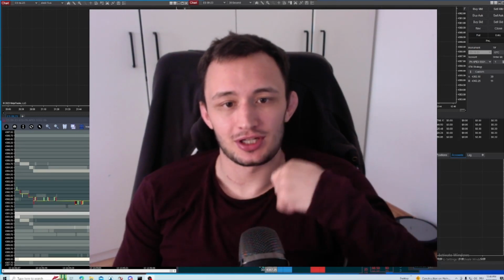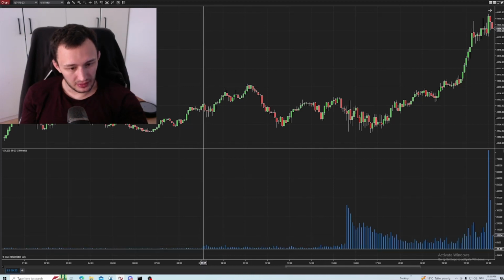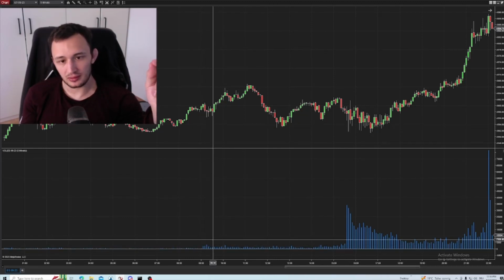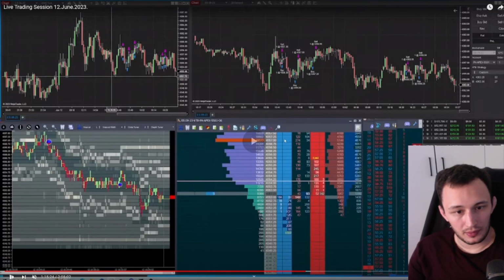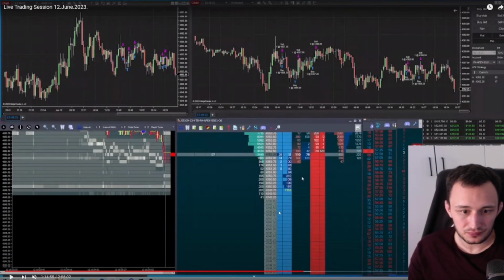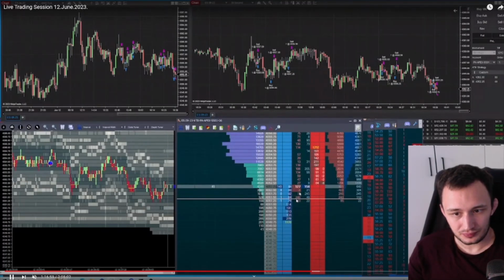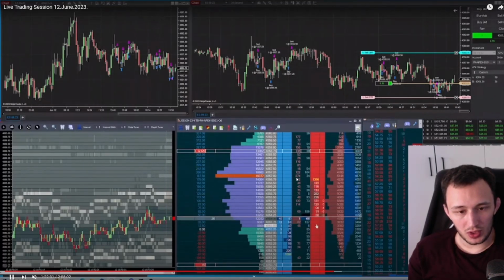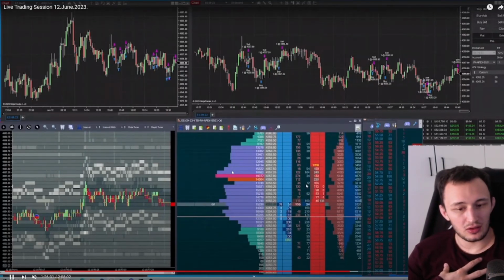Playbook Trade Setup: “Overnight low stop loss hunt”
Our trading Discord:
Please only join if you are a trader always willing to learn and improve or just love to talk trading. Everyone is welcome and appreciated. I just want to build a community with good people willing to help each other and improve one another. Trading is hard.. no it’s very hard! If you are willing to learn and put in the work you can archives anything but it takes years to be consistently profitable and a lot of hard work. If you are just looking for a get rich quick scheme or the next best indicator please don’t waste my time if you are genuinely interested in becoming a better trader I will always respond, never charge for anything and try to answer as detailed as possible or even make videos about it. If complete beginner or if you are throwing 1000 lots of you are motivated you are highly appreciated and welcome in our small but growing community

I got asked and tried explaining this setup to someone in discord so I figured I make a video about this trading setup which makes it way easier to understand.

I have seen this happen many times. This setup obviously also generally applies for major swings / pivots during the RTH session where a lot of stops might be sitting. Basically you want to watch the tape and orderflow very closely on the break. If you see it break and then absorb and no follow through from big players on the times and sales. More often than not in my experience this just means they wanted to grab the liquidity sitting below that obvious swing to fill their big order and if you then see them buying aggressively in compilation with maybe another higher complete auction swing. This is a good time to get in. It offers a huge RR. And it’s basically the only setup I trade for a swing. I usually only scalp. I did take this trade yesterday in my live stream aswell. Although I got stopped out on my first attempt exactly at what ended up being low of day which is unfortunate. The 2. Entry was not as good but it worked out. No trade is ever perfect and there is no setup that on its own will make you profitable. I also think this needs to be more fine tuned. I am just not working so much on this setup cause my strength still is in scalping for the moment. Anyways I hope you get sth. Out of it if you are able to fine tune it and make it better and put your personal twist on it let me know I’d love to know how you would improve it.